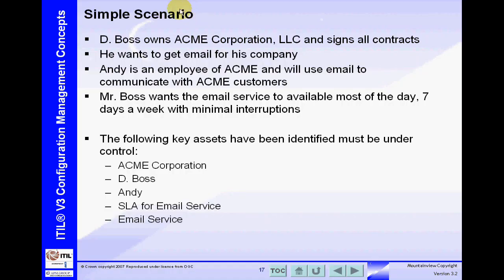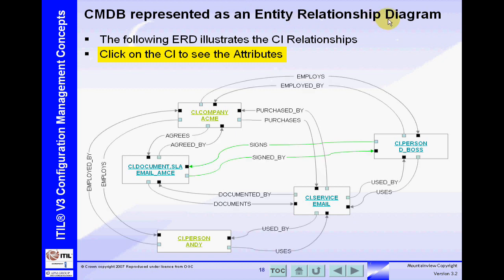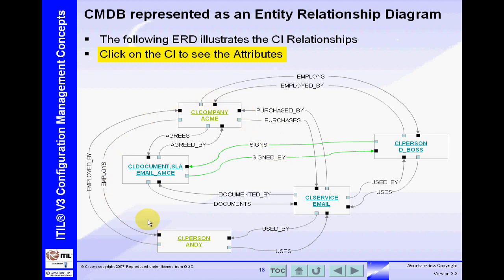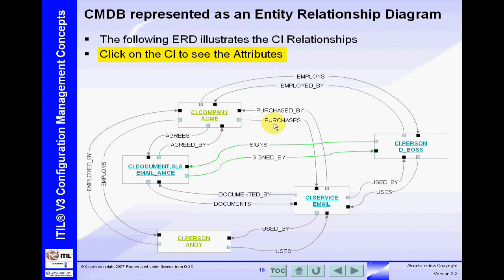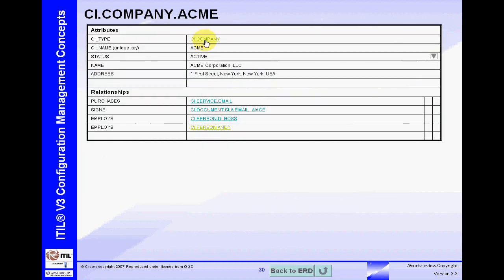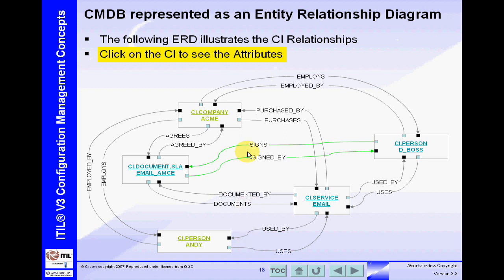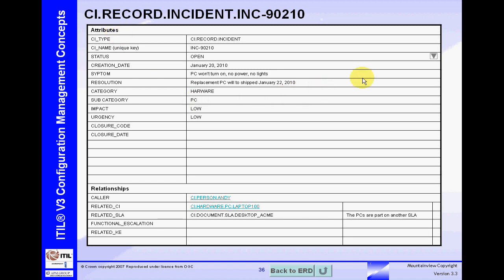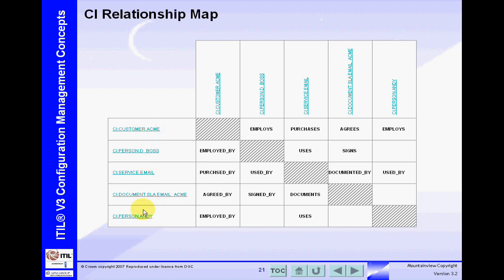Mountainview ITIL V3 CMDB Demo - Bloom level 5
Mountainview
   ITIL V3
      Asset, CI, CMDB, Attribute, Relationship
Courseware and Mentored Program